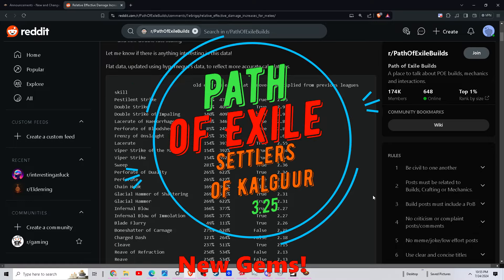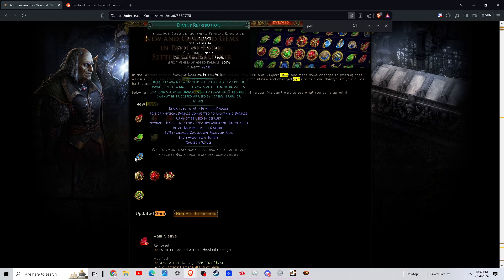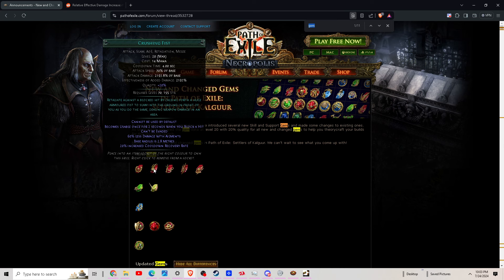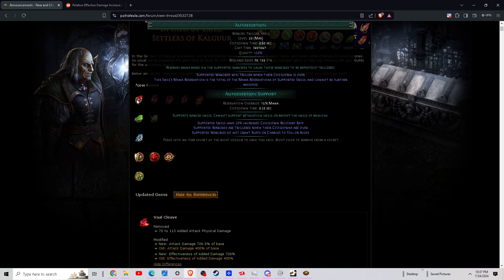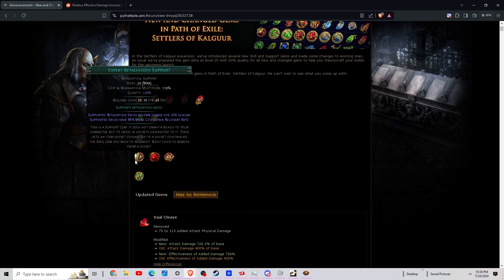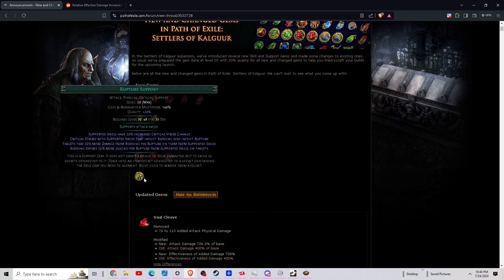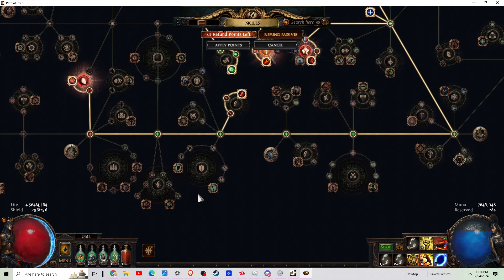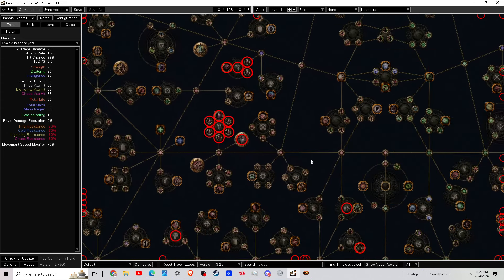New skill and support gems Path of Exile Settlers of Kalguur 3.25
Fair-To-Play. Never Pay-To-Win.
We're committed to creating a fair playing field for all players. All Microtransactions in Path of Exile are purely cosmetic and do not affect gameplay.